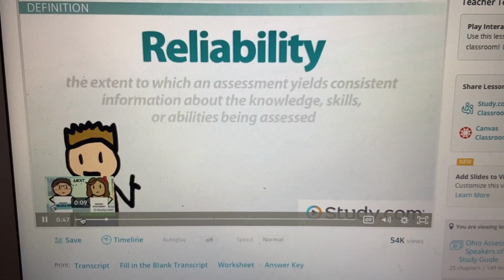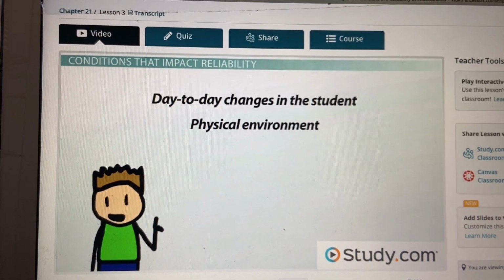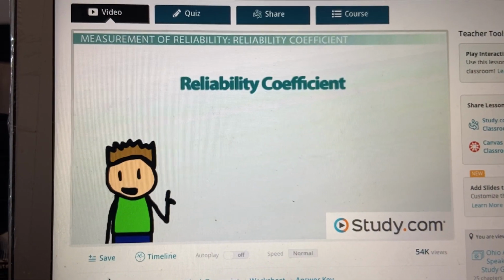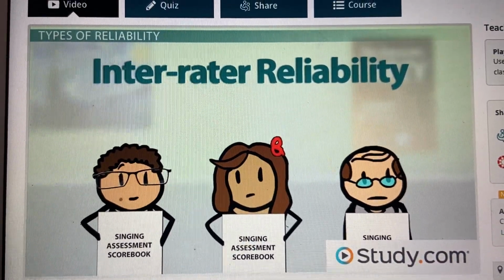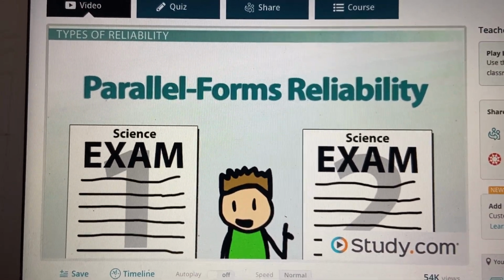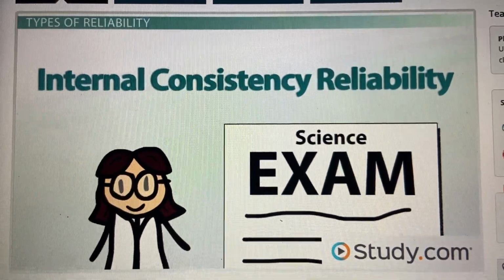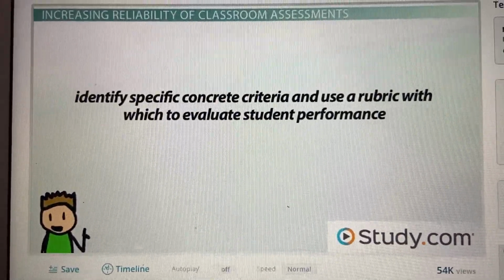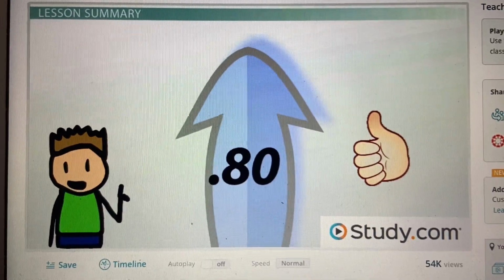Assess - Reliability Coefficient